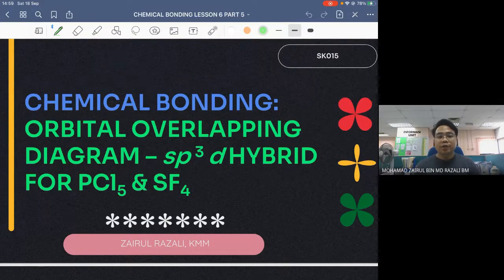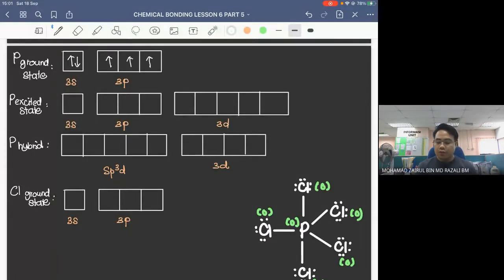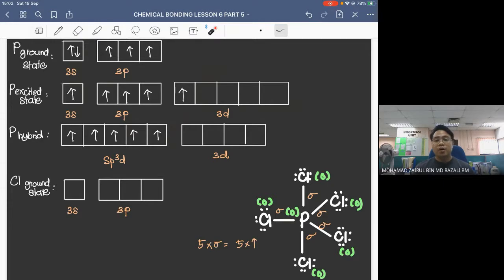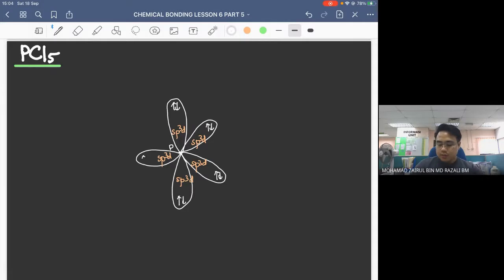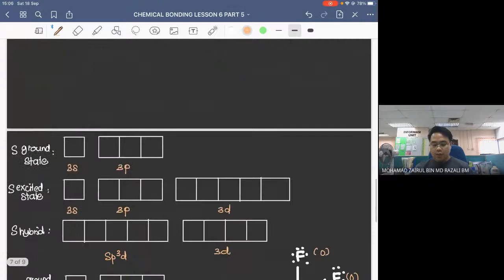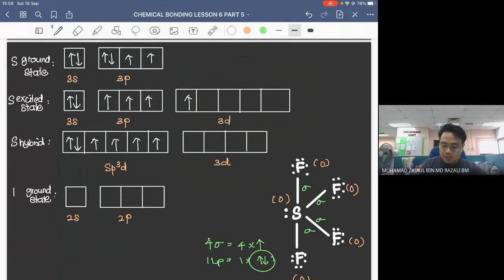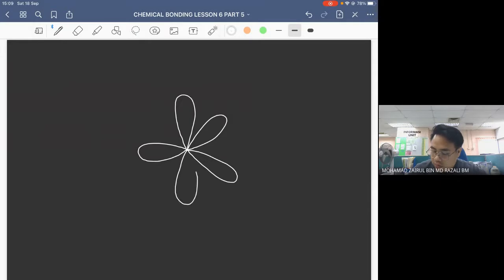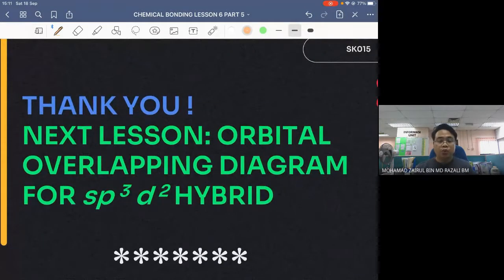LESSON 6 (PART 5): ORBITAL OVERLAPPING DIAGRAM FOR sp³d HYBRID (SK015)